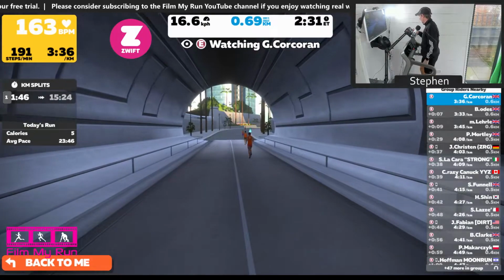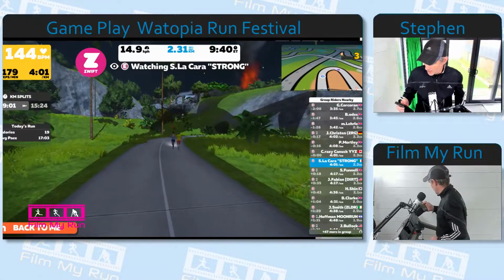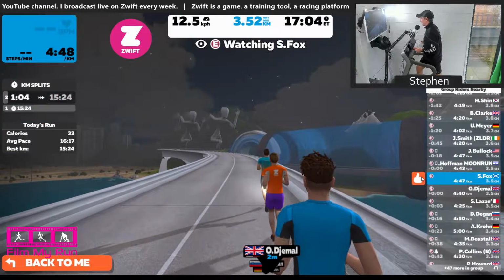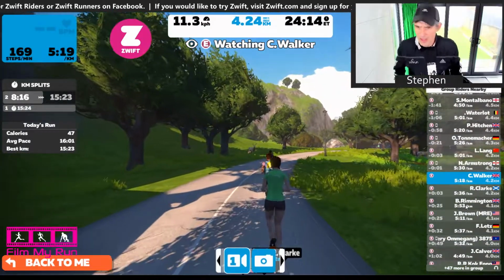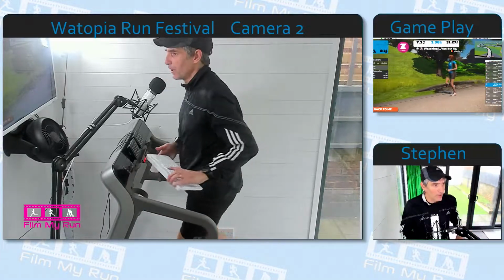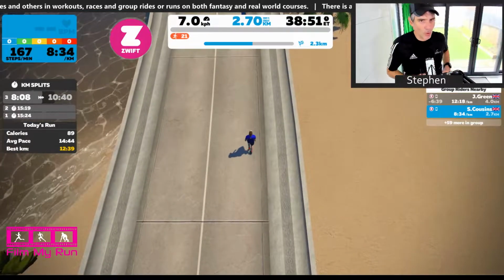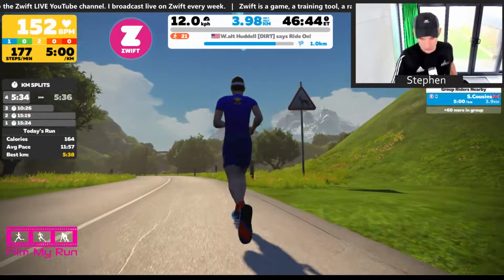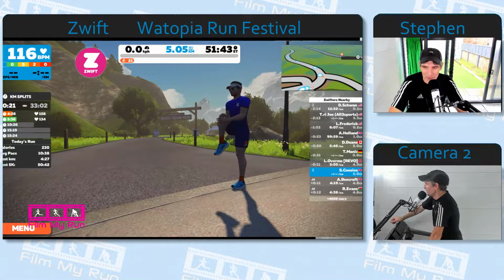Zwift LIVE | Watopia Run Festival 5K Race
Running Gear

Music | used in this video Zwift LIVE | Watopia Run Festival 5K Race